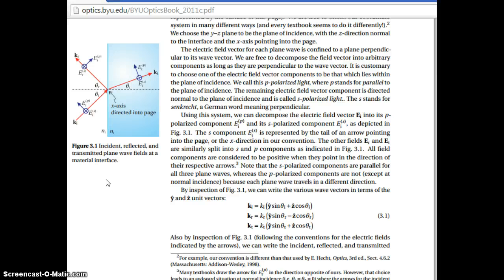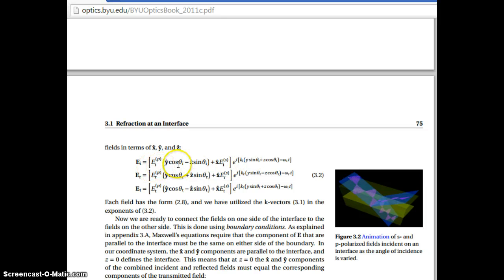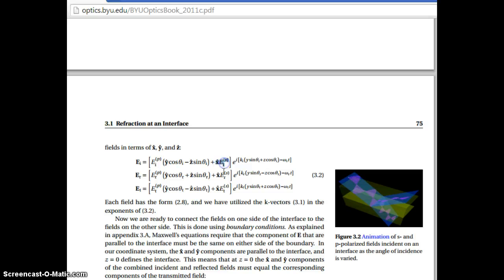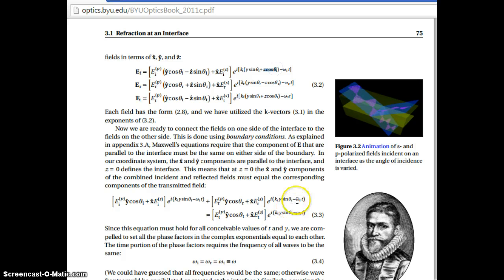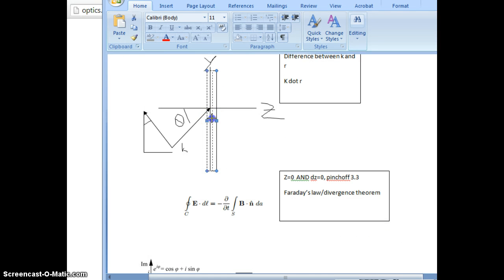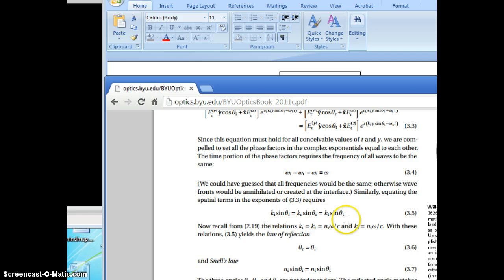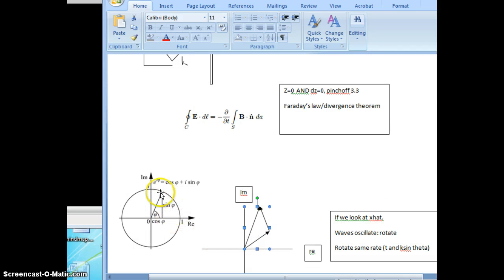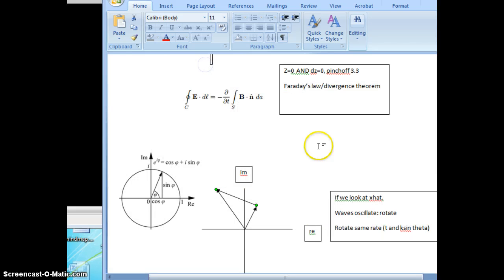snells and reflection